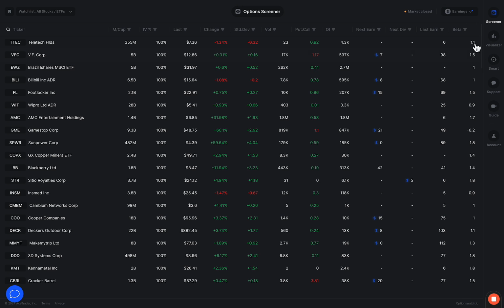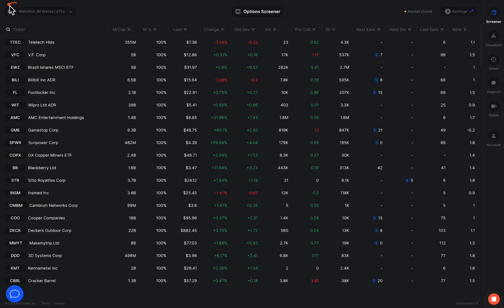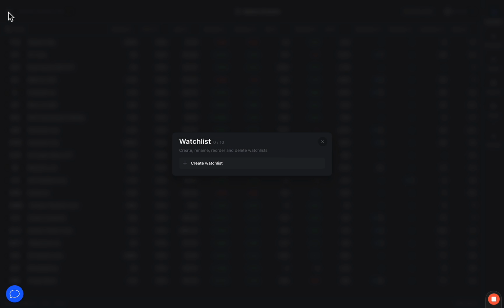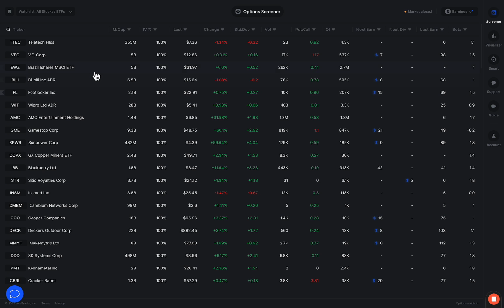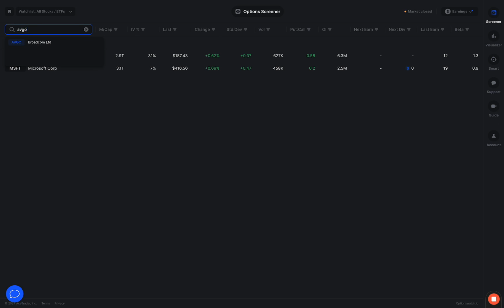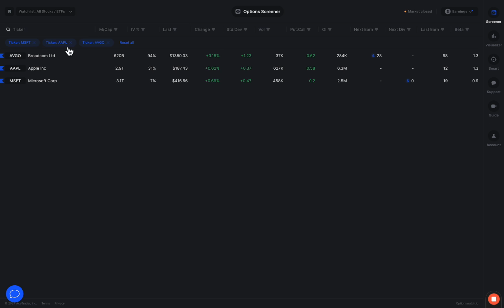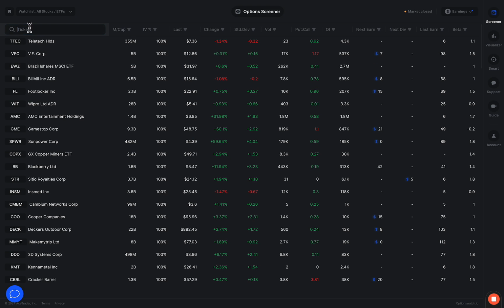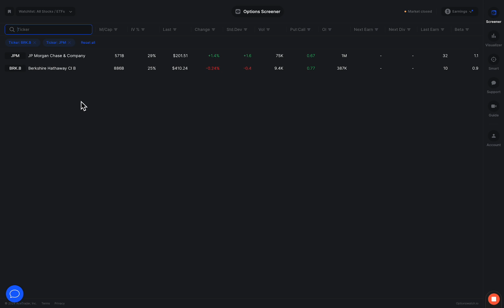How to use TradeVision Watchlist